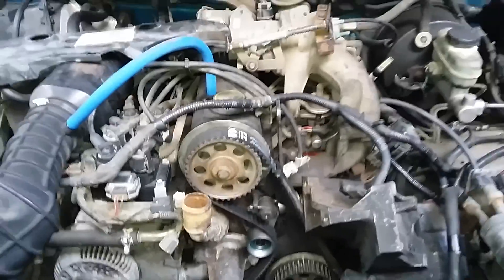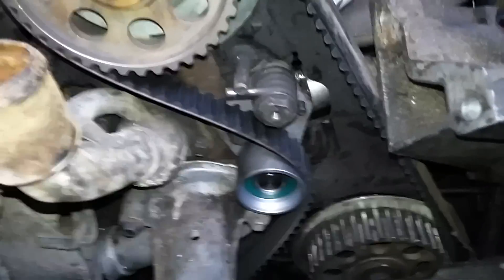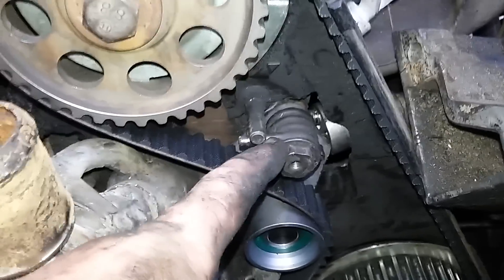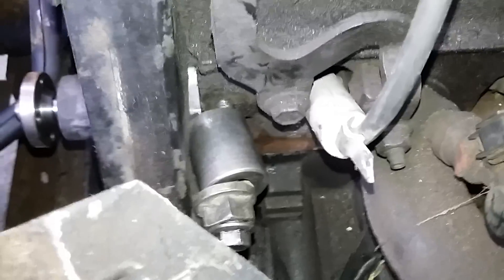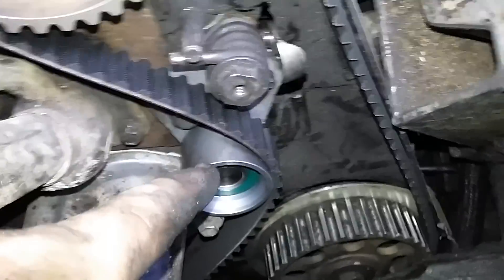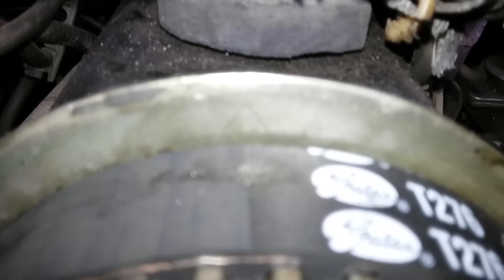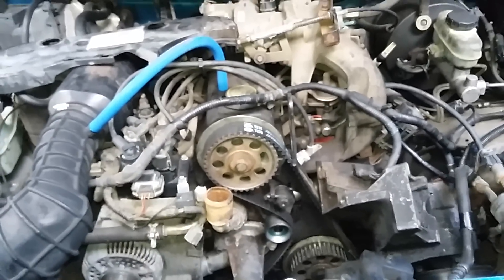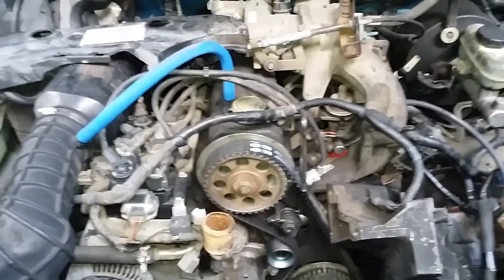Ford 2.3 timing belt replacement tips